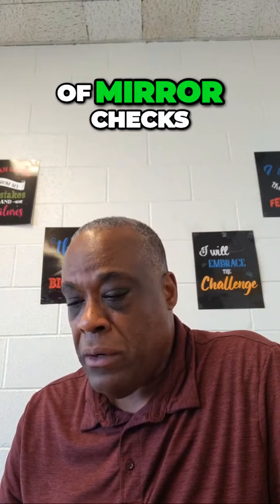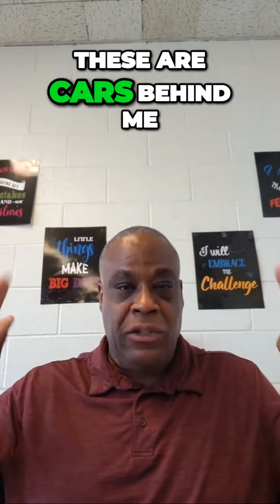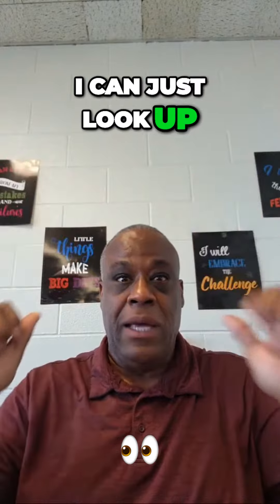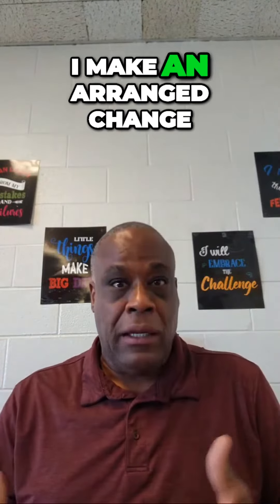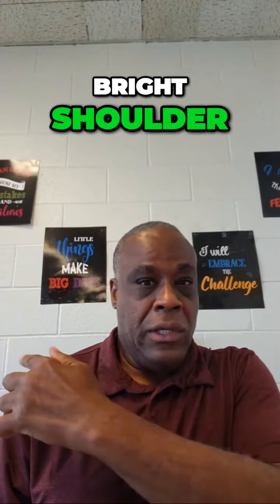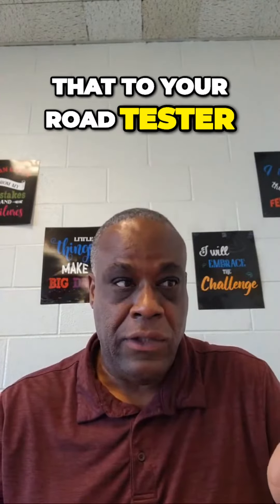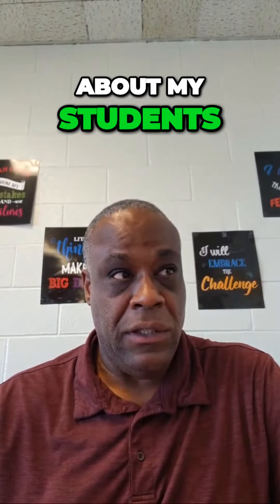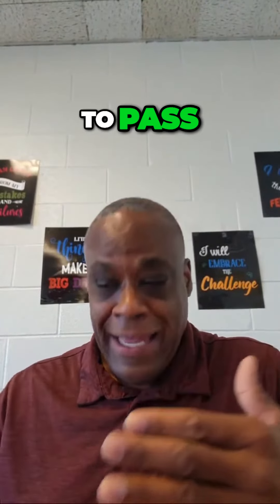Essential Driving Skills for a Safe and Confident Experience